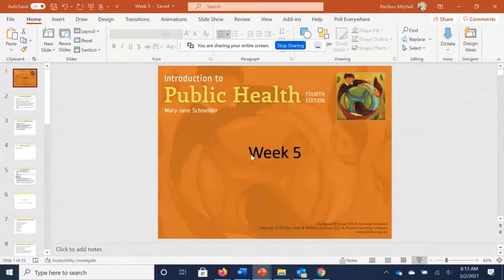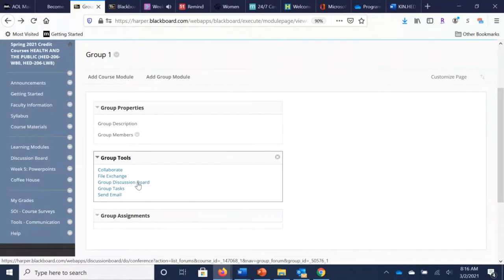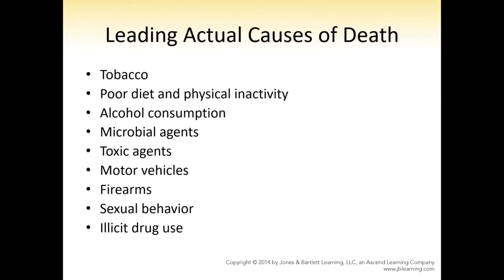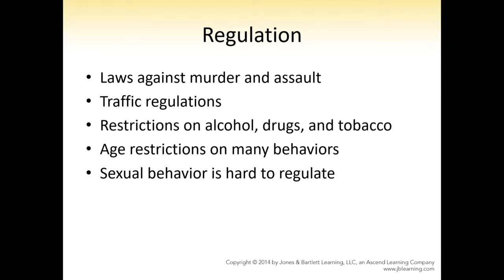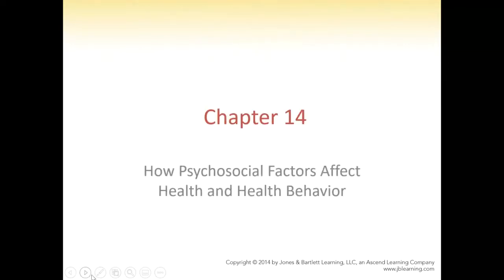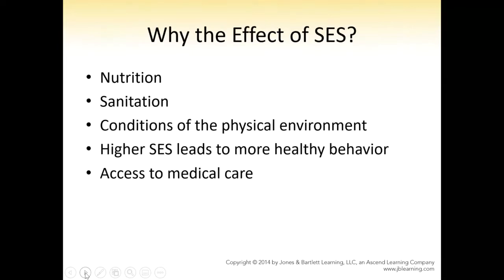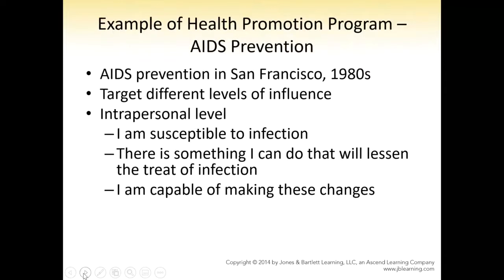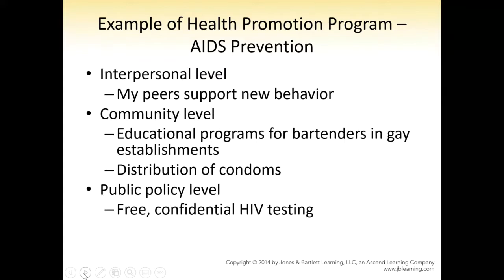HED 206.Week 5